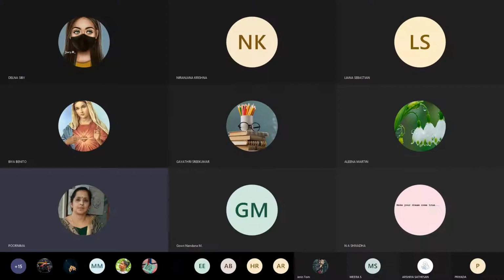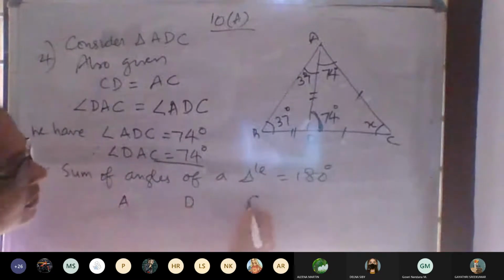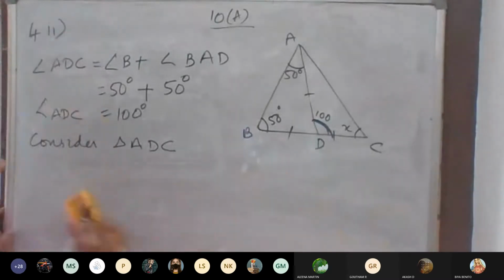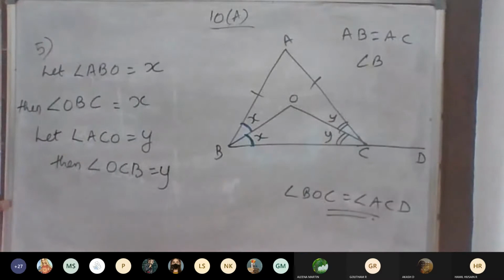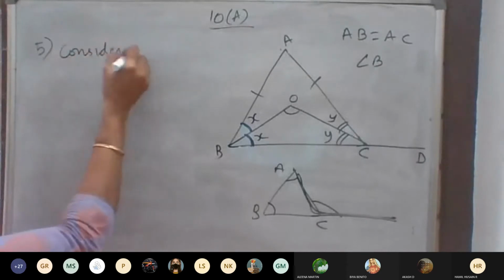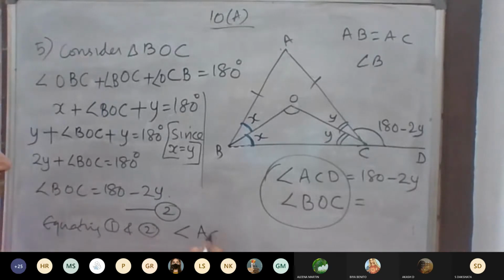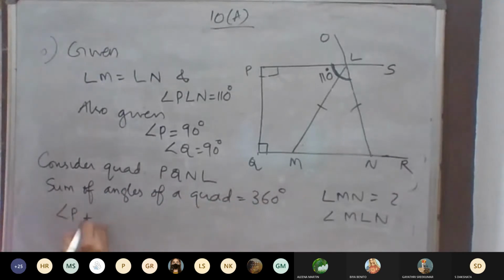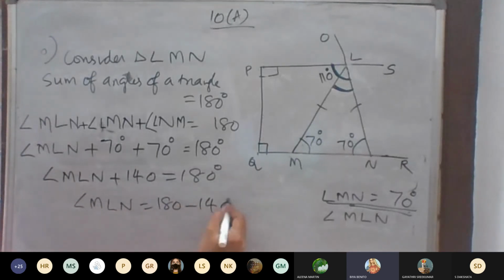Ex 10(A) qns 5,6, 7